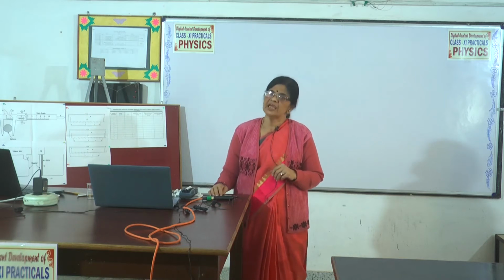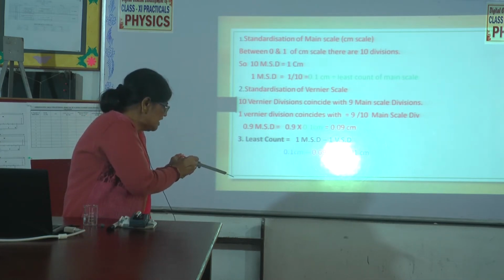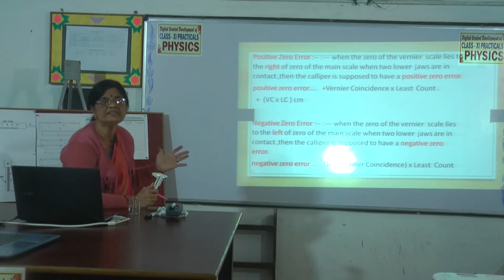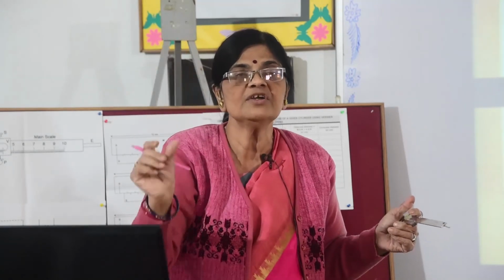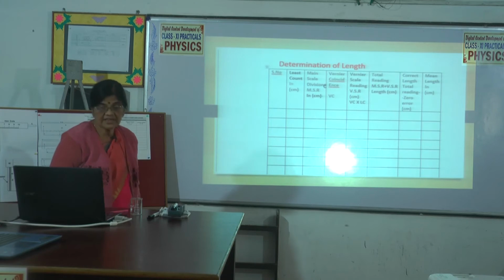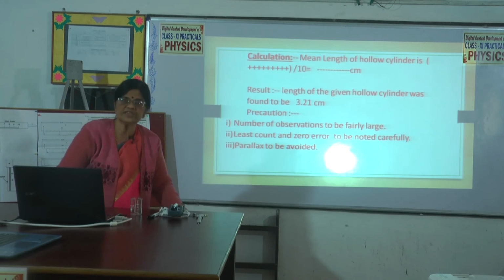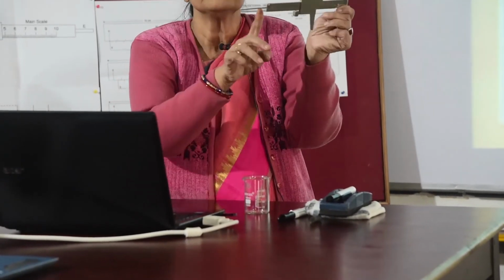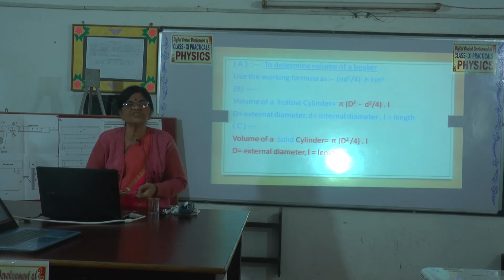2_Class_XI_Physics_Practical_Experiment 1